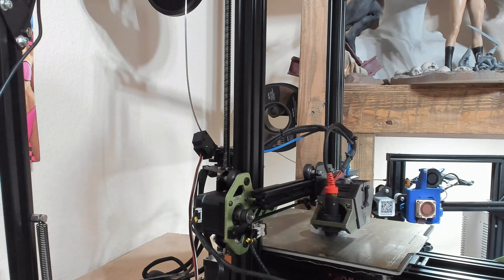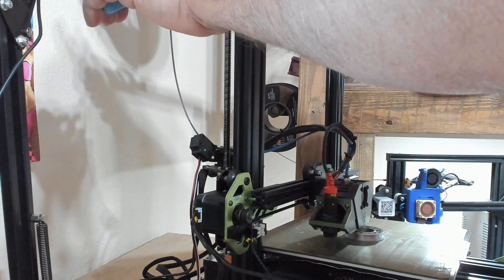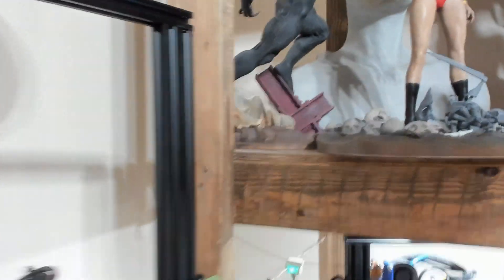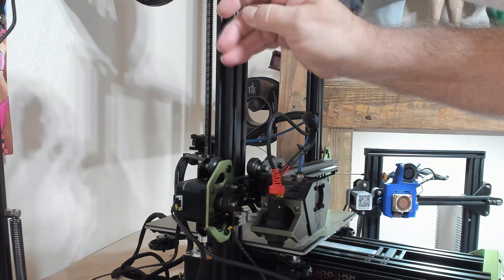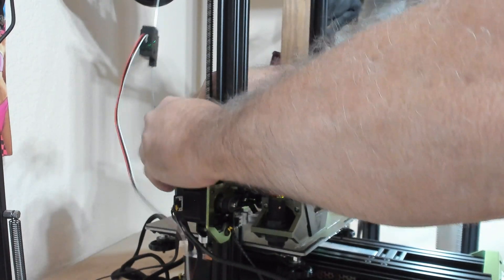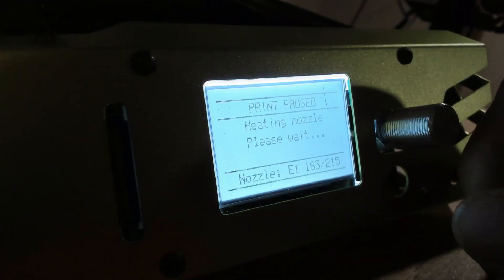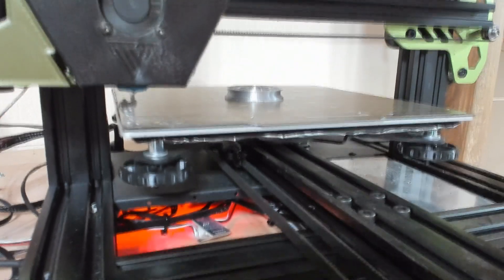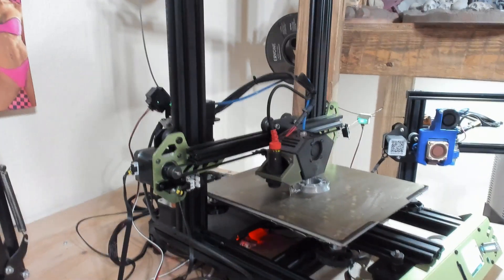Filament Runout Sensor and Why You Need One.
In this video I will show you how a filament runout sensor works from Th3d. Called an EZout
For most Creality and Tevo 3d Printers,possibly others. The featured printer is a Tevo Tarantula Pro.

  If you would Like to help me and the channel out.

Amazon USA

Amazon CA

Amazon UK

Amazon AU
amzn.to/2mdaRvb

If you would like to send me something for my LiveSteam or to do a video on 3d Printing and Painting related

Jerry Knapp
2621 Pomona Drive.